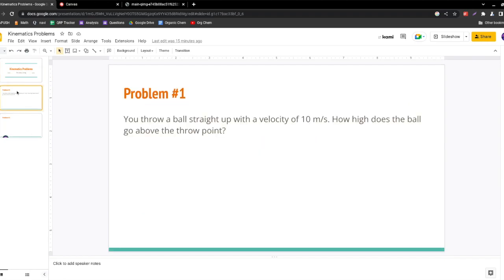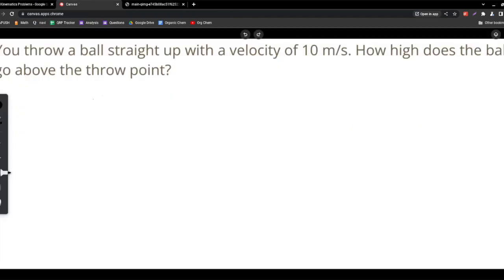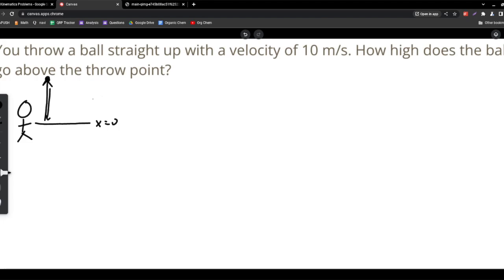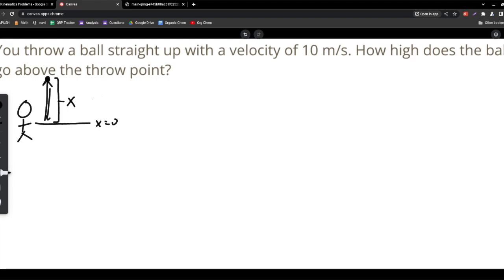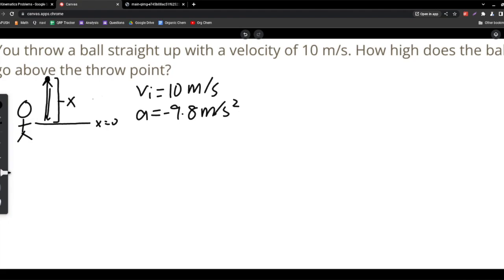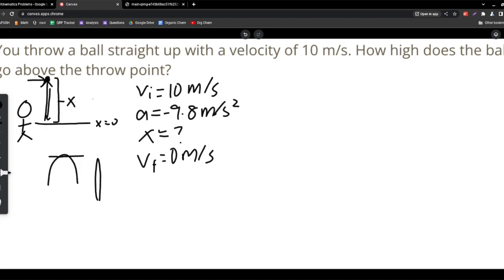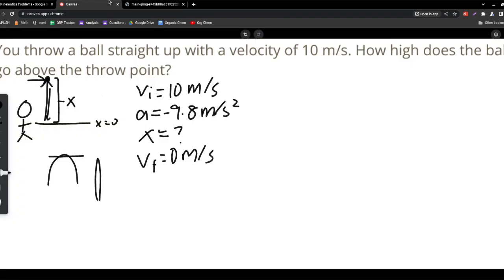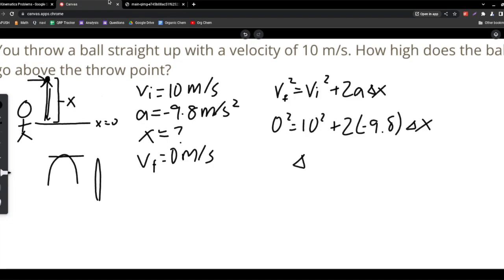AP Physics 1 - Kinematics Practice Problem 1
We've done it. We've solved physics with our 1 thousandth video on AP Physics 1, covering Kinematics Problem!